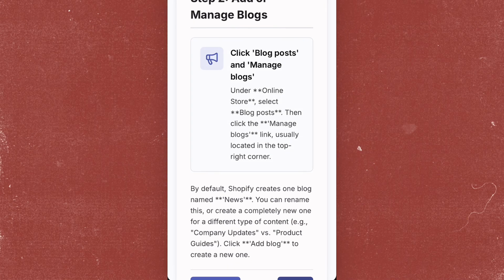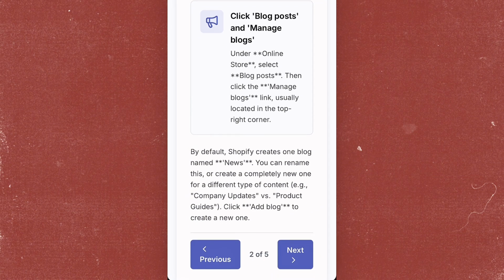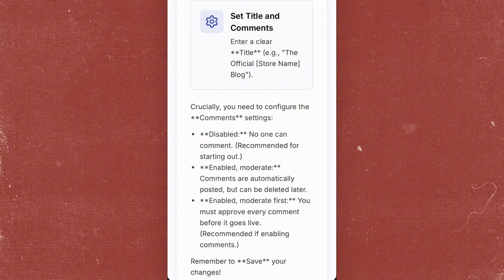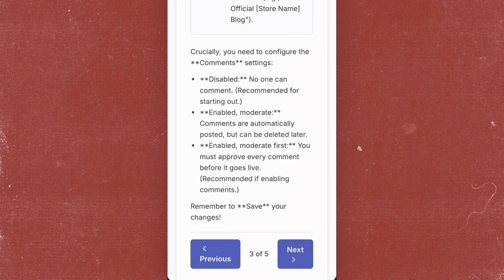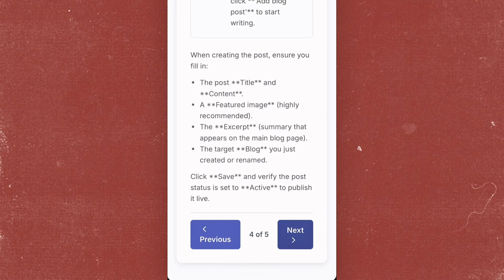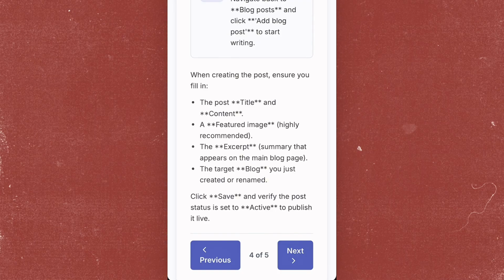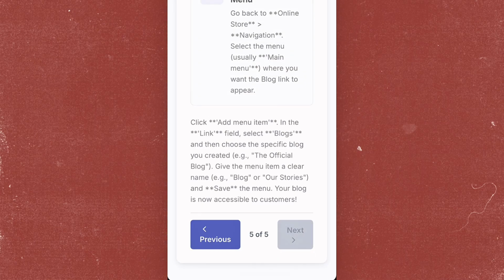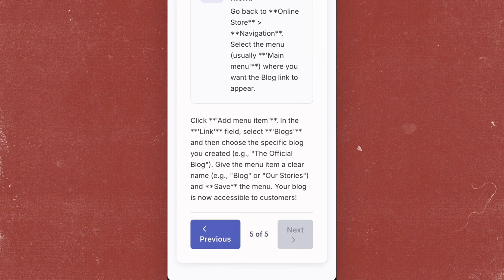How To Set Up a Shopify Blog 🛍️ | Easy Guide (2026)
Want to learn how to set up a blog on Shopify in 2026? 🤔 In this video, we’ll walk you through an easy step-by-step guide to create, customize, and publish your first blog post directly from your Shopify store — no coding needed! ✨

You’ll discover how to access the blog section in Shopify, choose the right theme, optimize your posts for SEO, and use your blog to attract more visitors, boost your online store’s visibility, and grow your brand. 🚀

Shopify ShopifyBlog EasyGuide Shopify2026 EcommerceTips DigitalMarketing OnlineStore ShopifyTutorial BlogSetup ShopifySEO 🚨 CLAIM YOUR FREE TRANSFER UP TO $600 NOW! 🚨